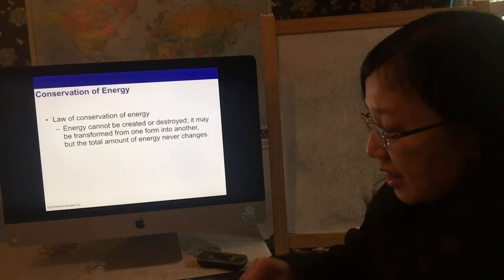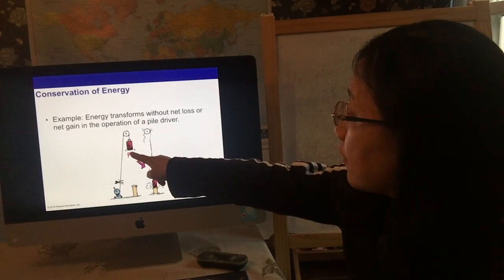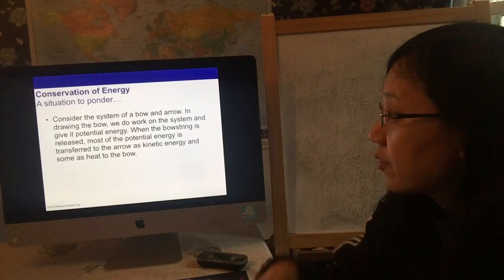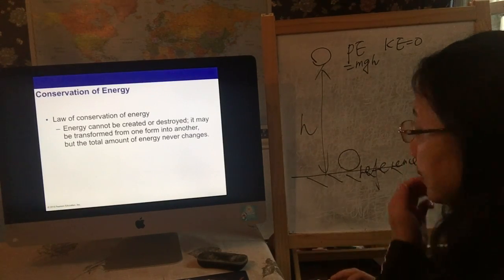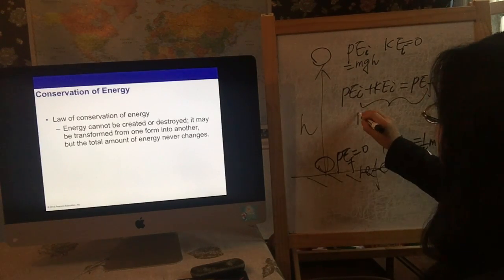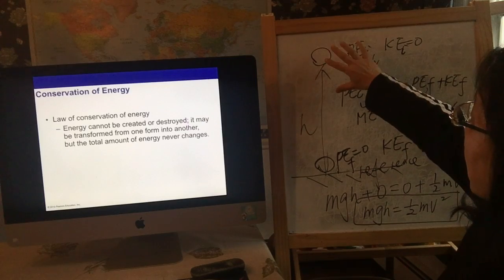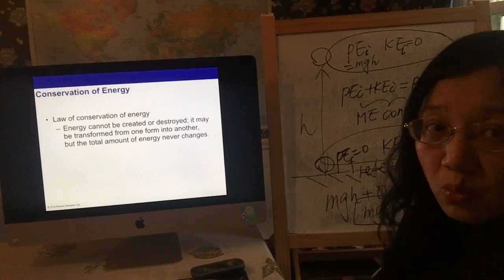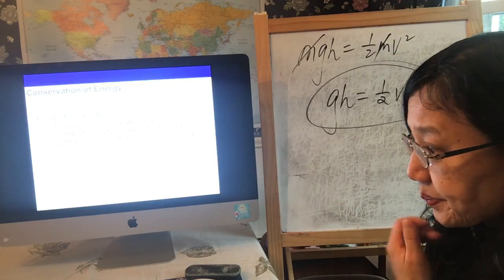Chapter 7 energy conservation